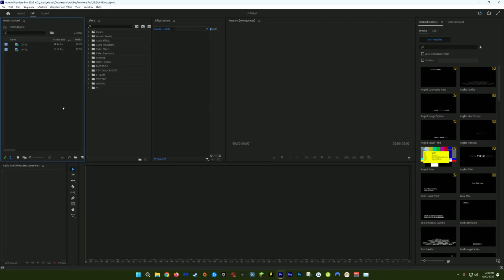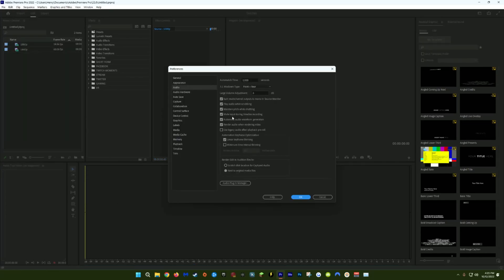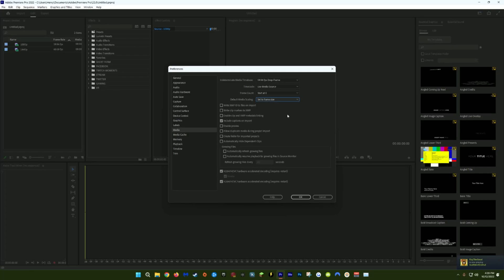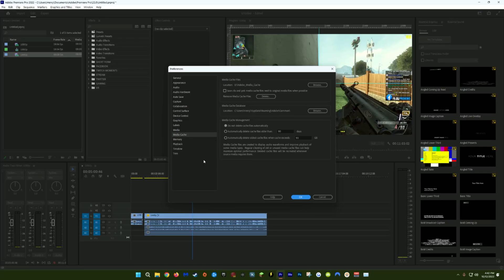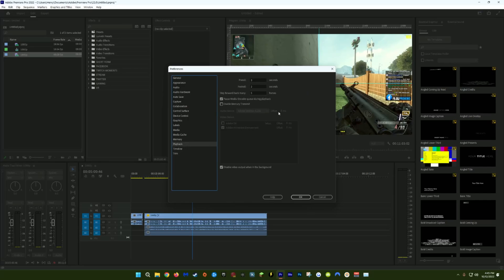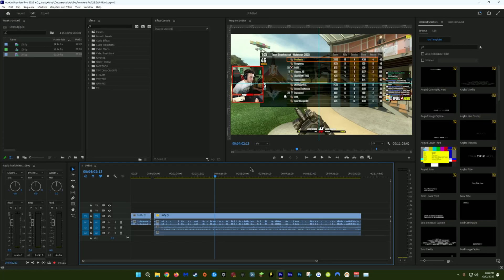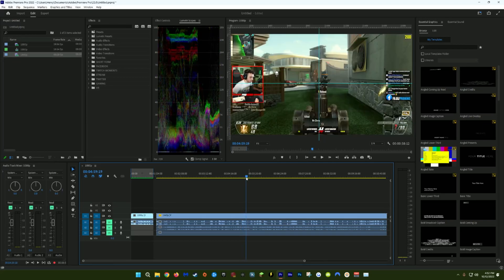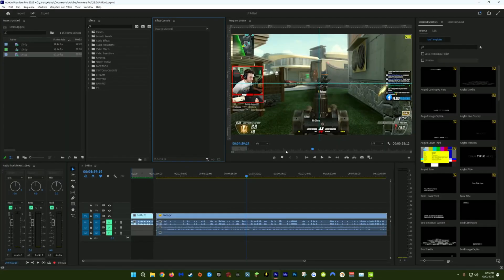How to Speed Up Adobe Premiere Pro! (Fix Lag)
This video includes: speed up premiere pro,premiere pro,adobe premiere pro,how to speed up premiere pro,how to speed up premiere pro performance,speed up premiere pro performance,how to speed up premiere pro playback,premiere pro tutorial,video editing,premiere pro cc,premiere pro lagging,faster editing,adobe premiere,best settings for premiere pro,speed up,edit faster,no lag premiere pro,speed ramp,how to edit